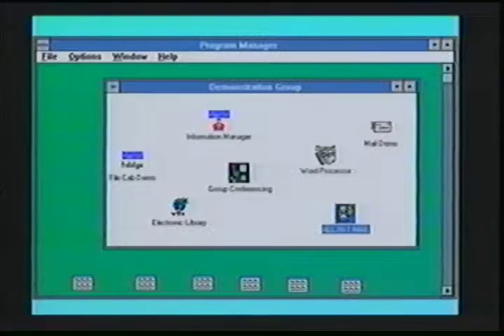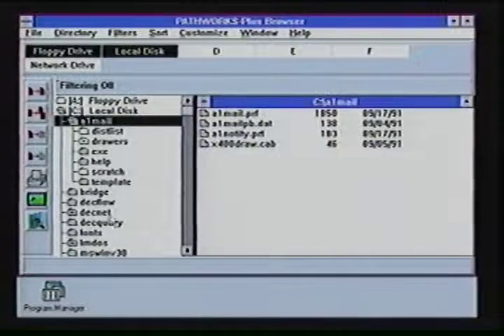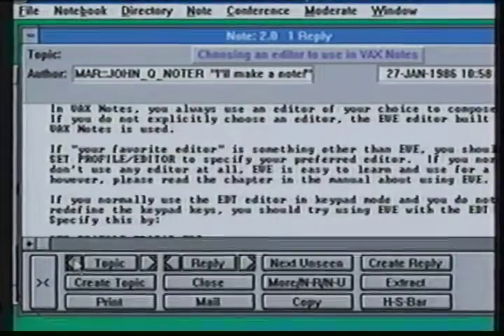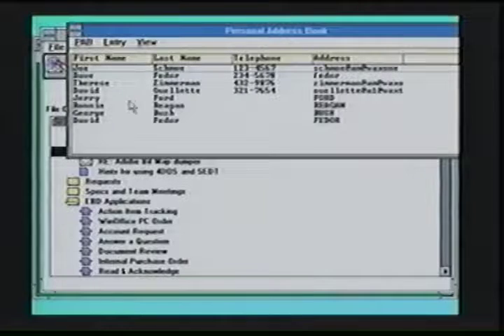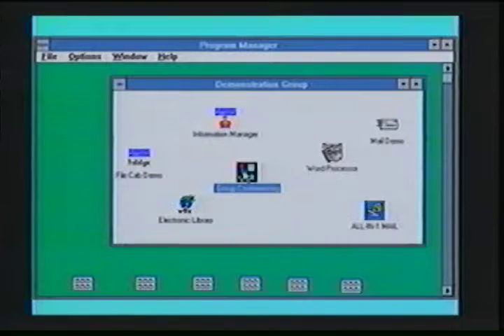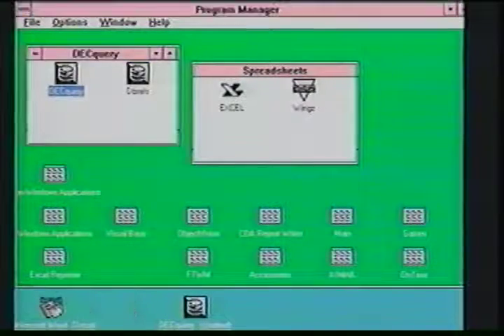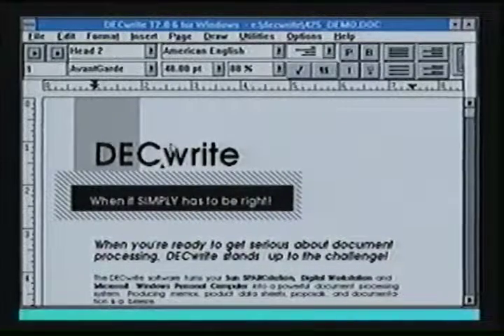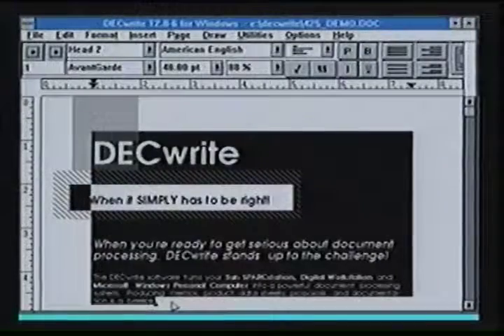1991-10 Microsoft Windows Solutions